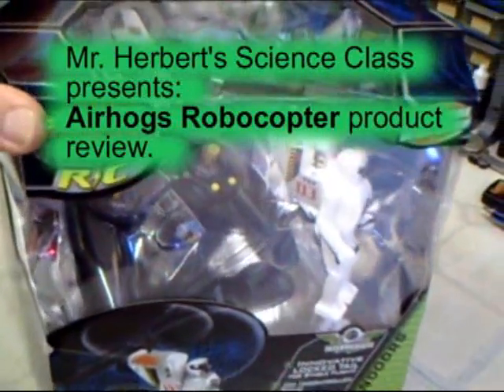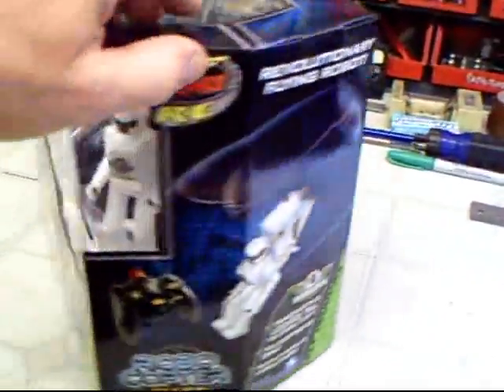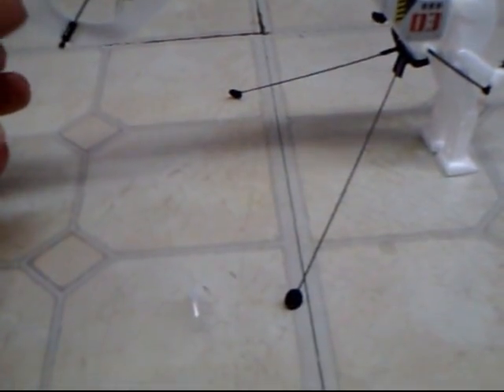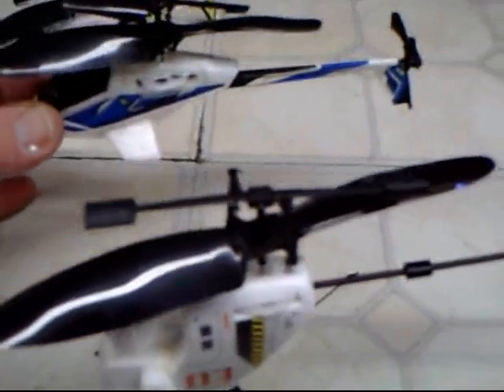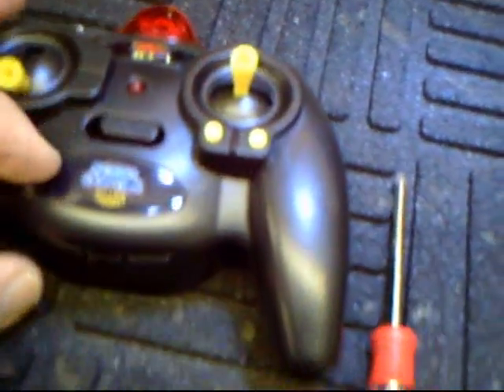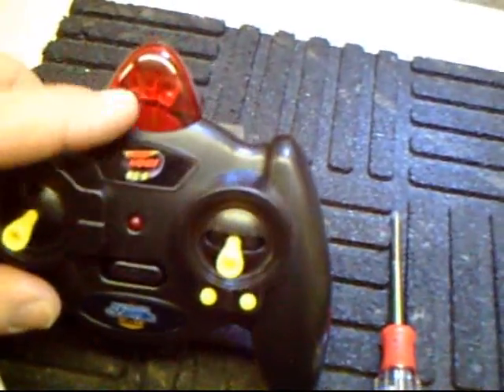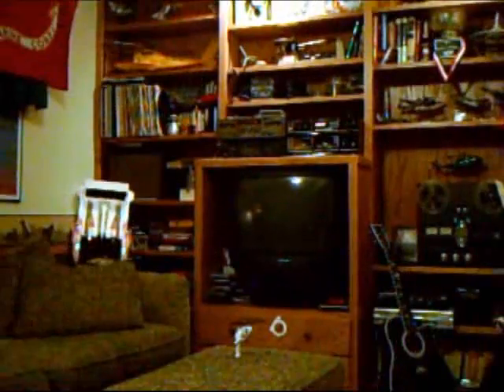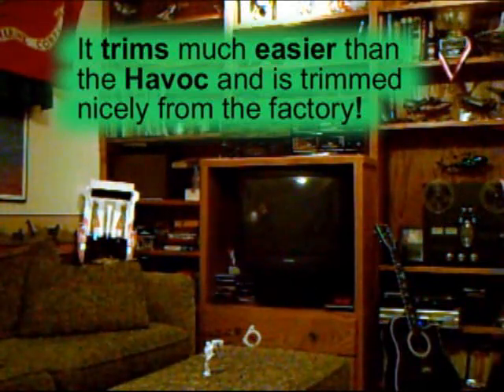Flying Robots! We test one from Mr. Herbert's Science Class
Flying ROBOTS?  Airhogs/Spinmaster/Silverlit has done it again.  Here, I test the new Robo Copter.
It tips over easily on take offs or landings, but once you figure out how to control that, it is a very smooth and a fun machine to fly. It is easier than the Havocs.
I understand these are also available from Donovan's Hobby Center in Sioux Falls, SD with free shipping in the USA. (And no, I am not being compensated by them) They are just good guys.
I like mine, and glad I bought it. (Around $50)